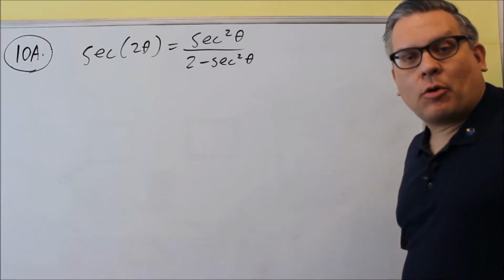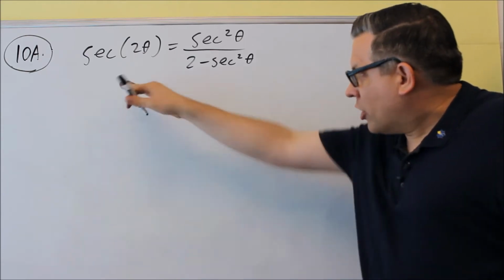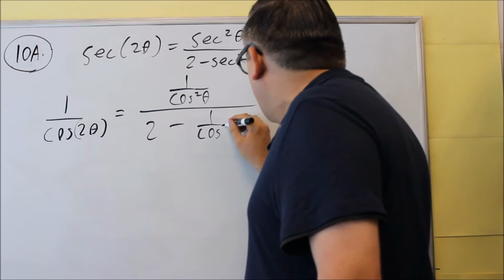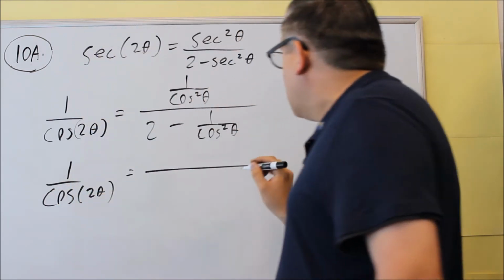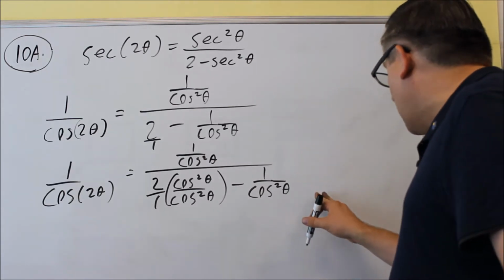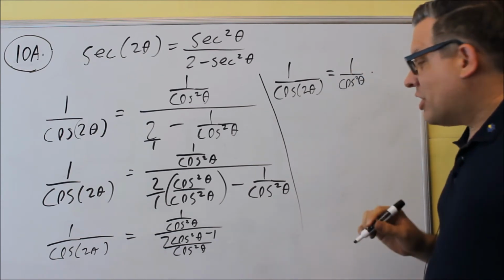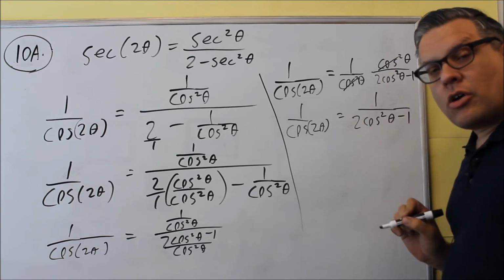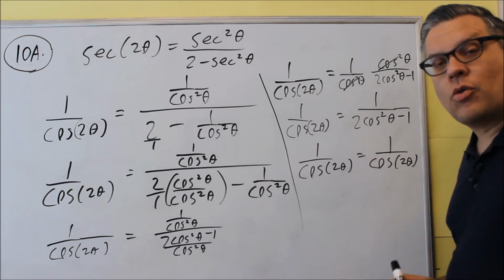Math 127 Sample Final Review